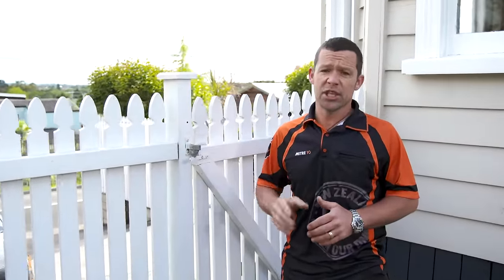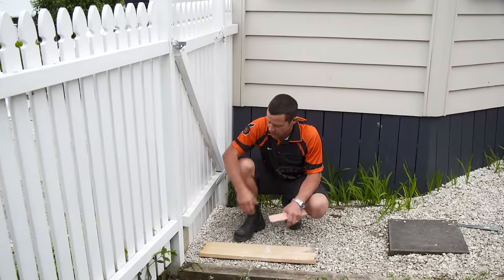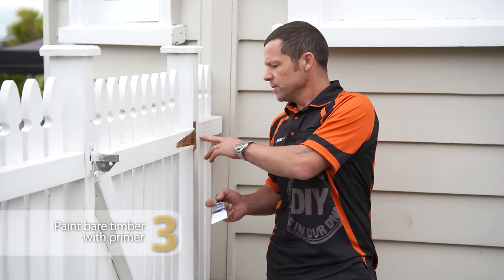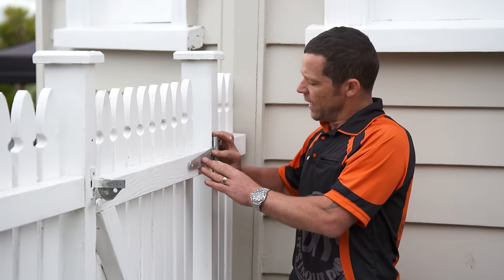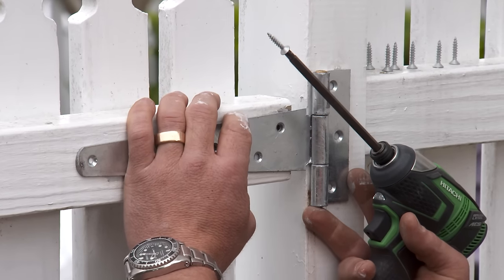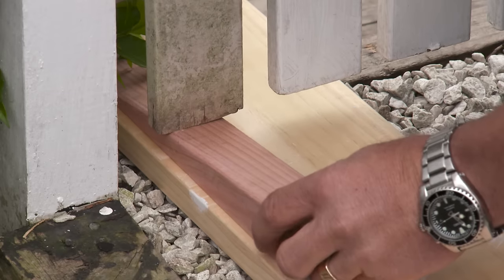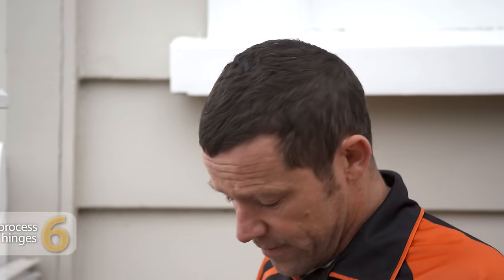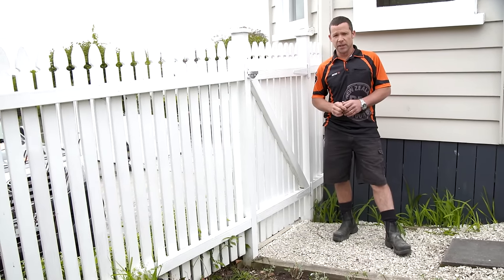How to Replace Hinges on a Gate | Mitre 10 Easy As DIY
If the hinges on your gate are rusted or seized, don’t worry they are pretty easy to change. With a set of new hinges you will have a gate that opens and shuts like it’s meant to. Well show you how to with Mitre 10, DIY.